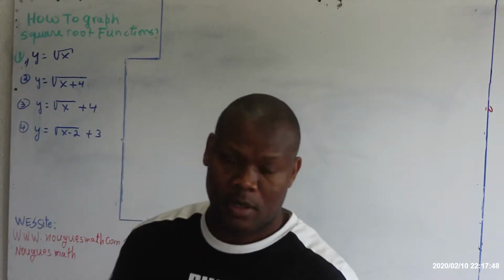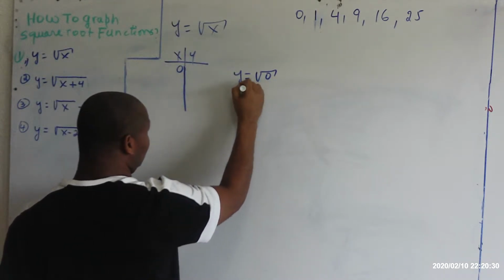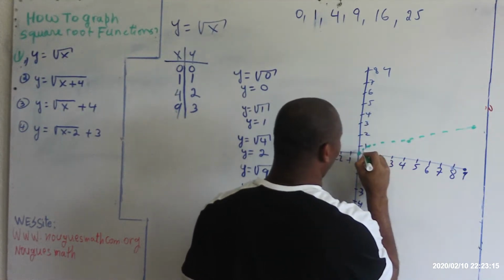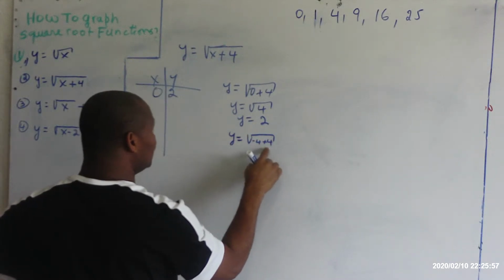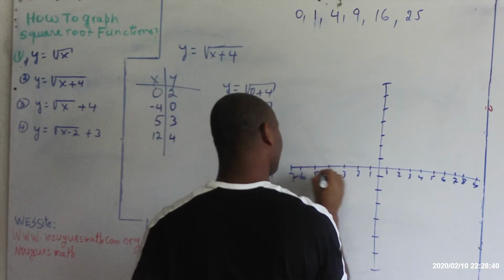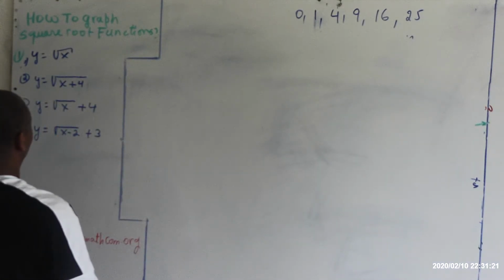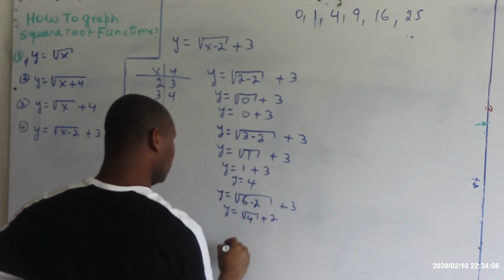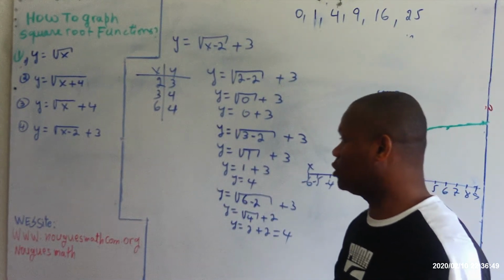HOW TO GRAPH A SQUARE ROOT FUNCTIONS?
HOW TO GRAPH SQUARE ROOT FUNCTIONS?
SQUARE ROOT, RADICAL, GRAPHING, PERFECT SQUARE NUMBERS